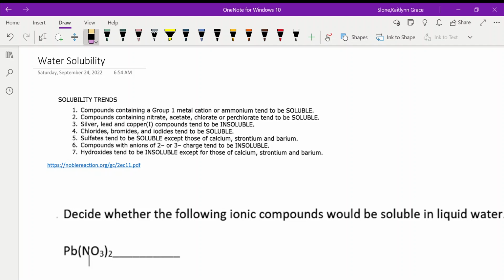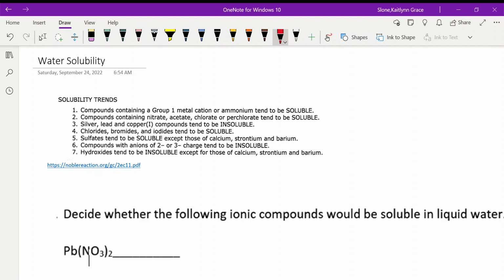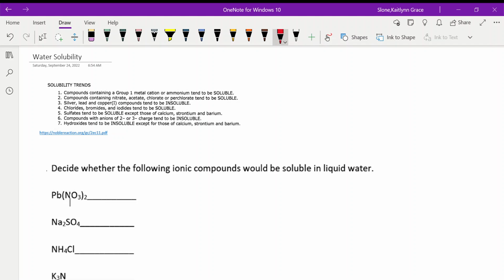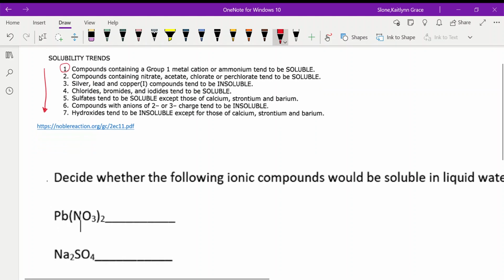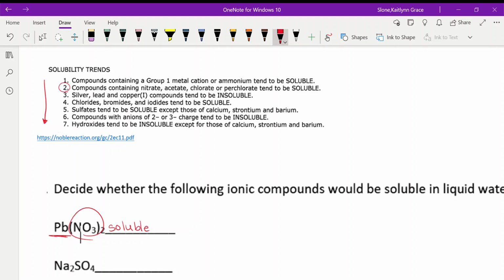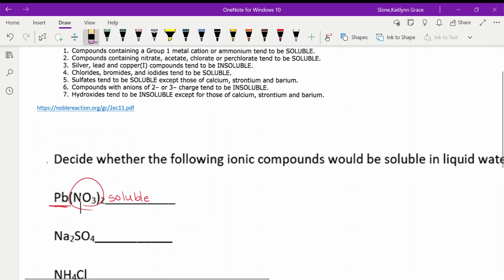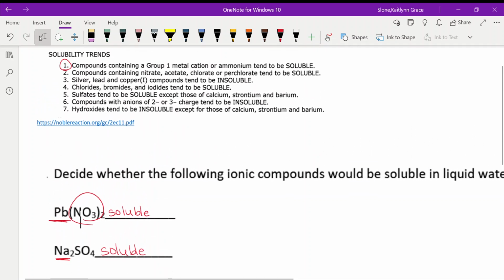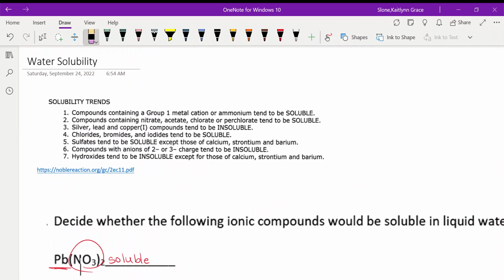HOW TO TELL IF A SUBSTANCE DISSOLVES IN WATER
This video goes over the solubility trends for ionic substances.